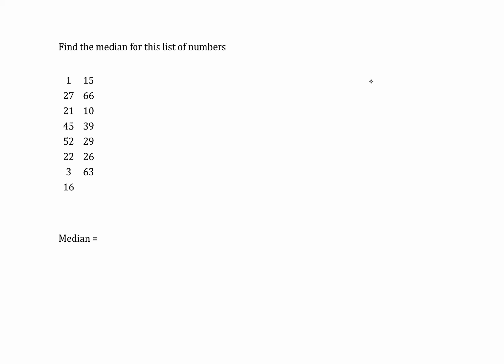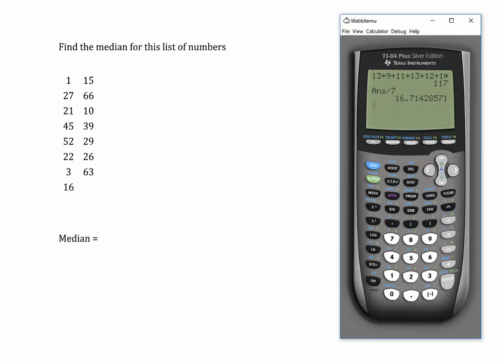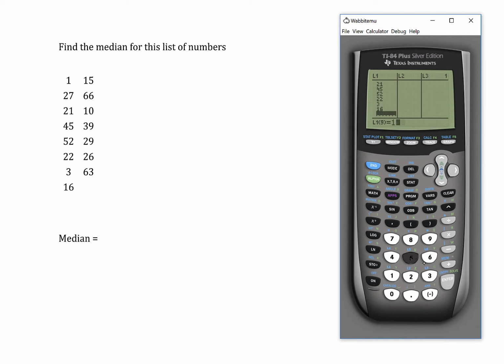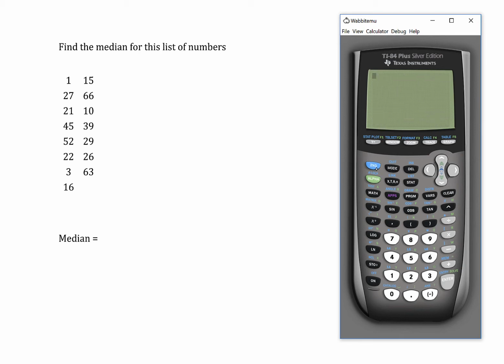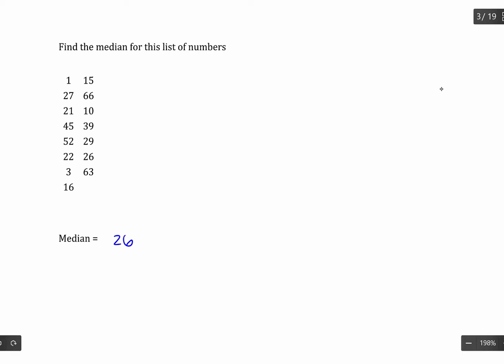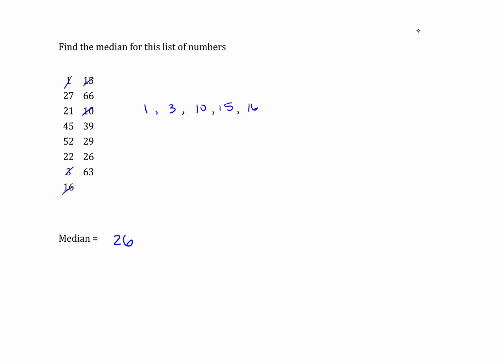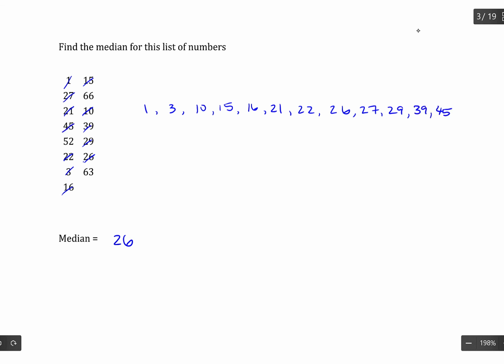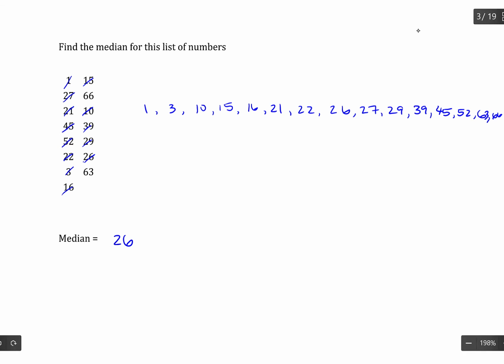Measures of Central Tendency: Median: No Context